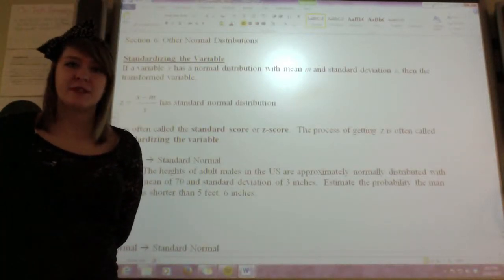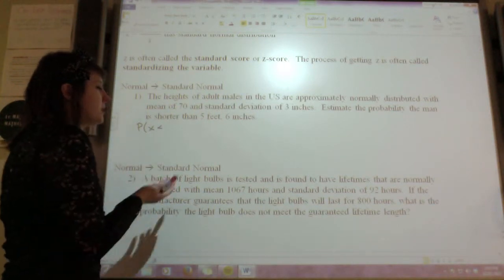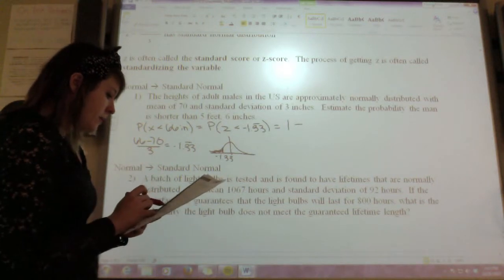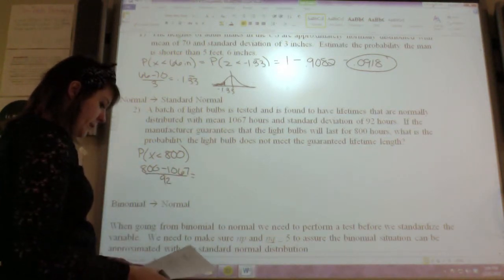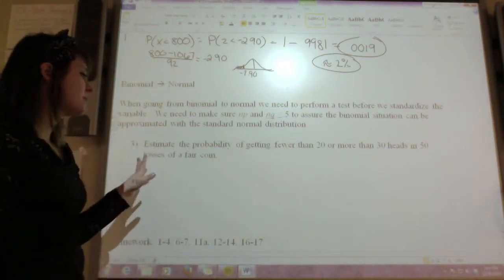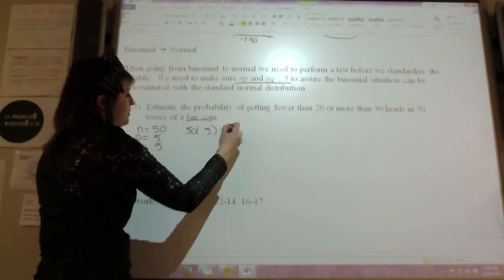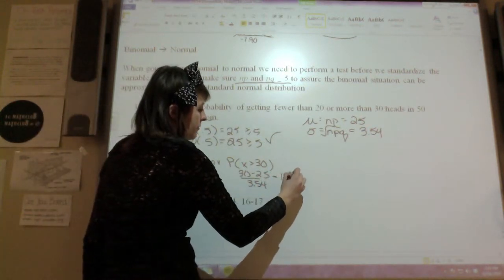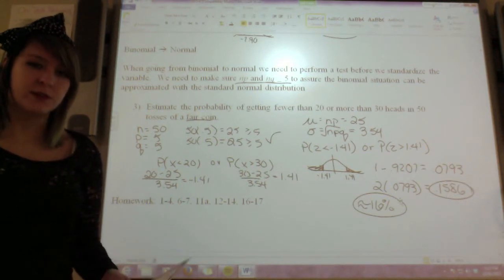FST Ch 10 Section 6